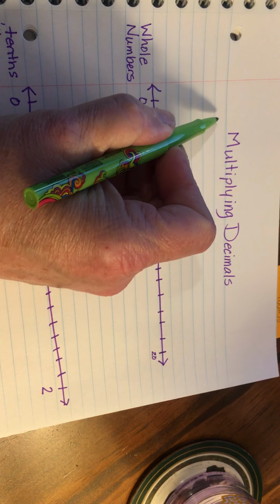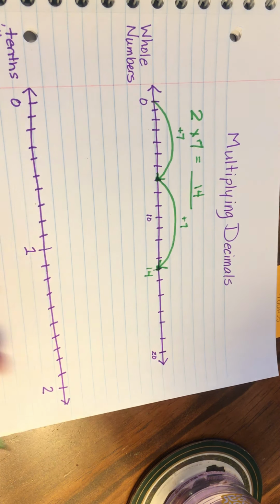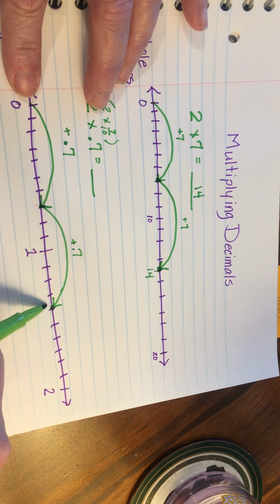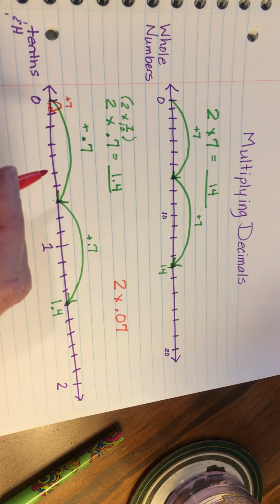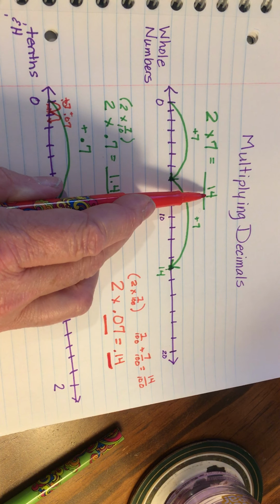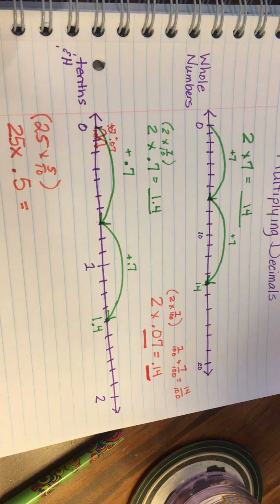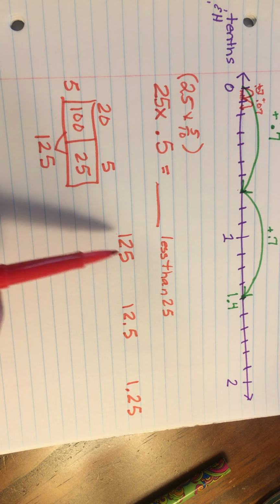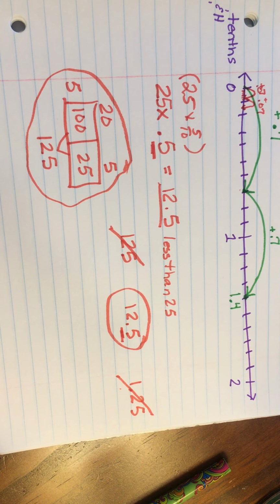Multiply Decimals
Using reasoning to determine placement of decimal.